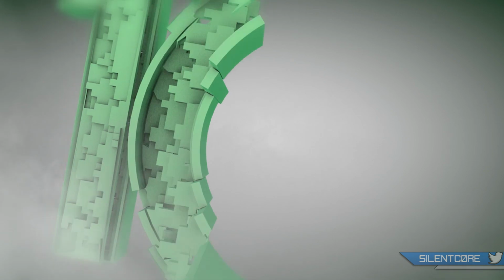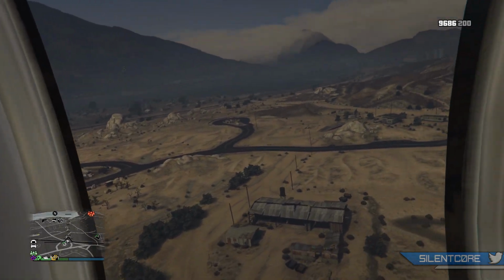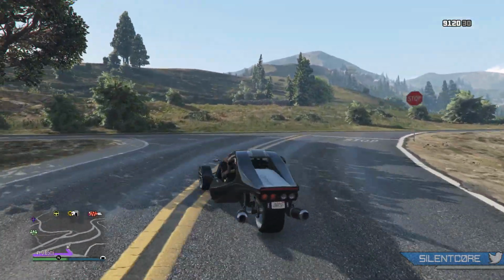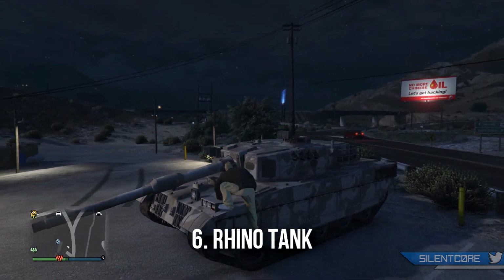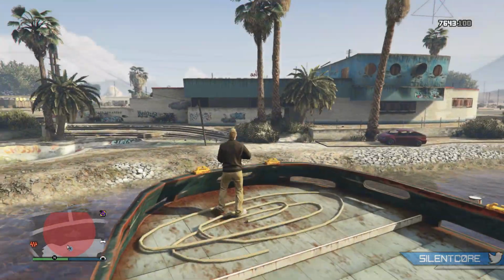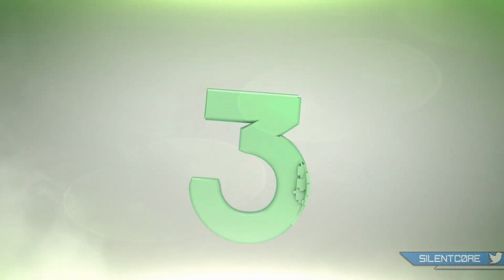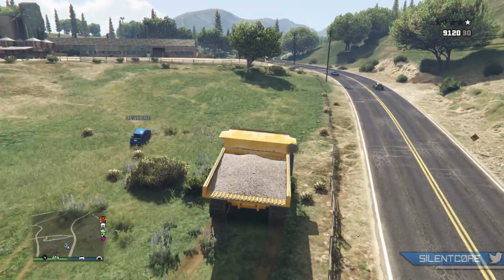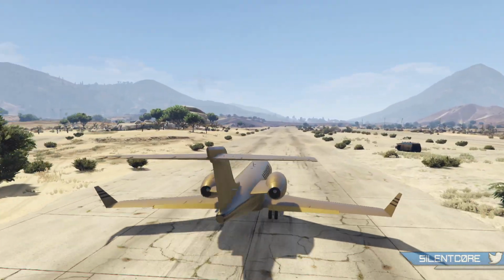Top 10 MOST USELESS VEHICLES IN GTA 5 ONLINE! (Episode #88)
Top 10 Vehicles you should not buy in GTA 5 Online! My most useless vehicles in GTA Online. Leave a like ^

Welcome to my GTA 5 Top 5/Top 10 series! This series features submissions from viewers compiled into a countdown for your viewing pleasure!

► How to submit a clip
• Upload your clip to YouTube as unlisted or public
• Subject your email with "GTA 5 Top 5 (insert your category here)"

Intro: Stonebank - The Only One (Darren Styles Remix)
DROELOE - Bon Voyage
Eminence - Ocean City
Eminence - Where The Light Is